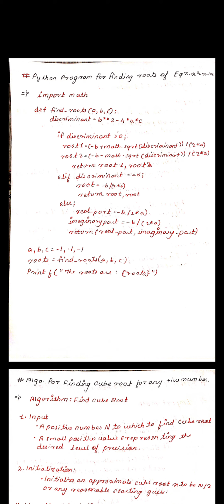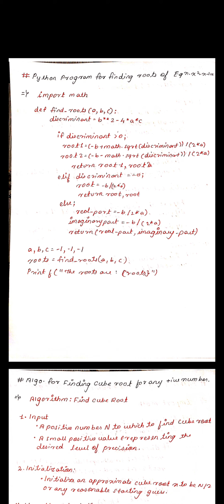PYTHON PROGRAM FOR FINDING ROOTS OF EQUATION X²-X-1=0